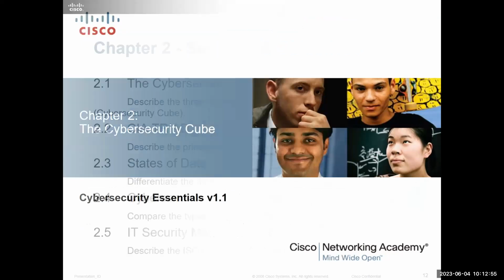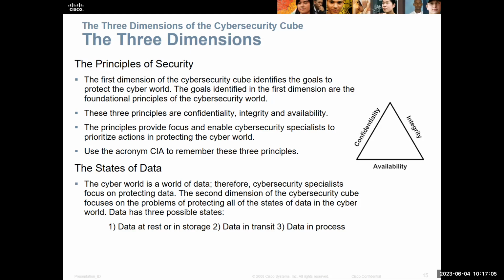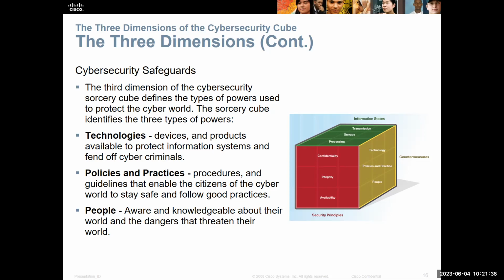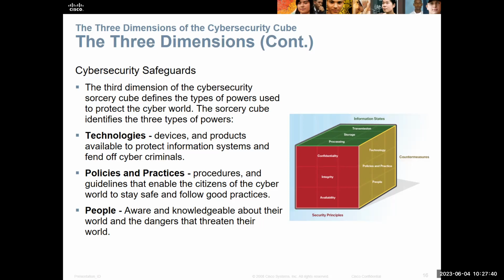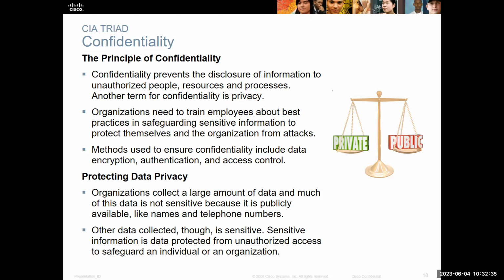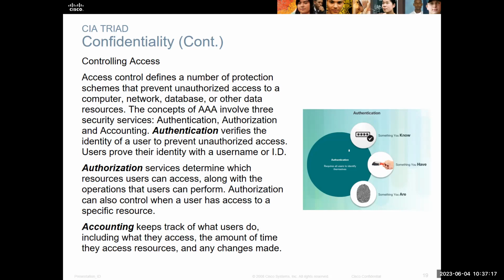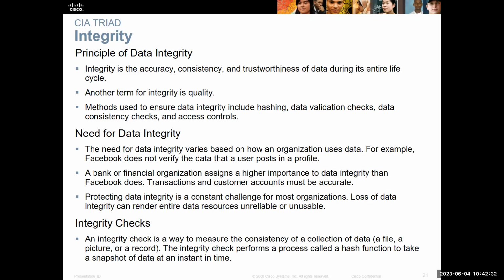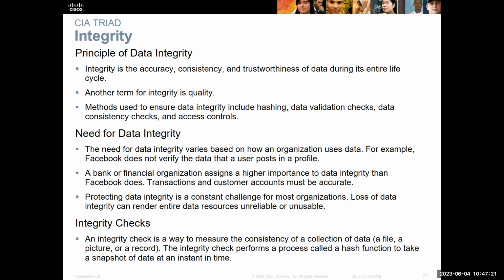Cyber security essentials - Lecture 2.1